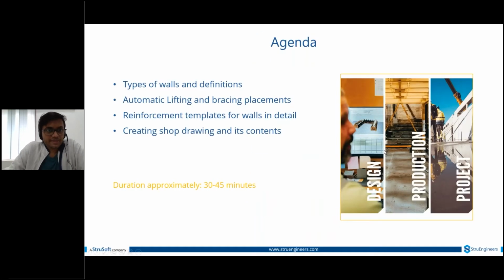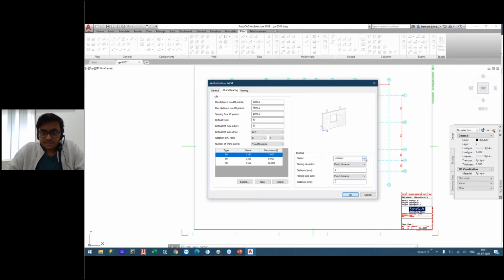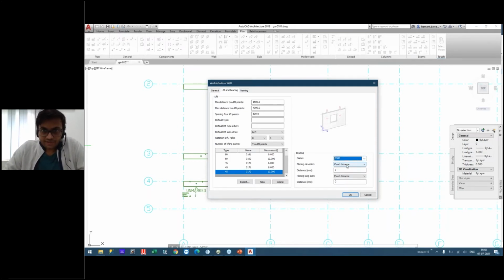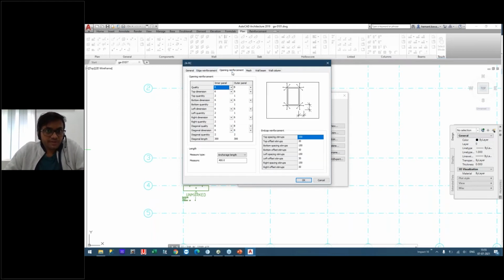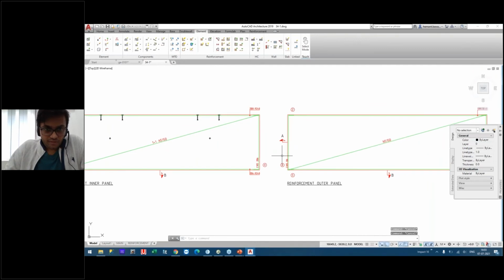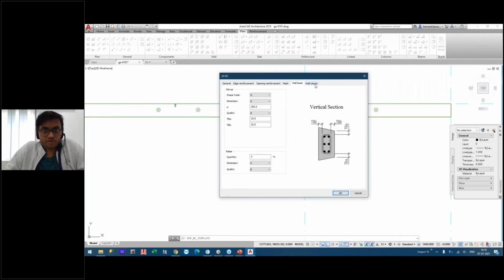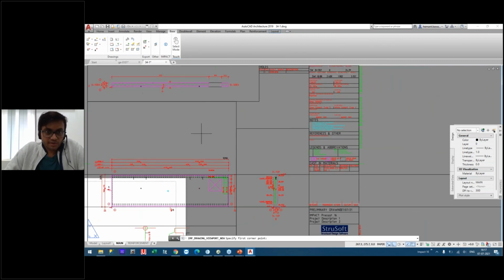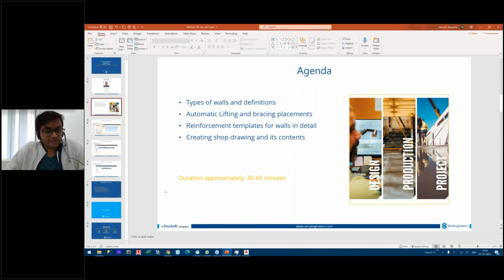Webinar - How to model and detail walls in IMPACT Precast?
StruEngineers India Pvt Ltd organized the webinar on 'How to model and detail walls in IMPACT Precast?'.

StruEngineers can bring considerable expertise to bear on your precast or reinforced concrete project, from design and manufacture to planning and project management, and full BIM implementation. We are supported by the powerful software platforms and development teams of our parent company, StruSoft.